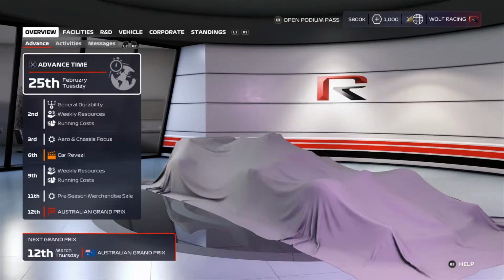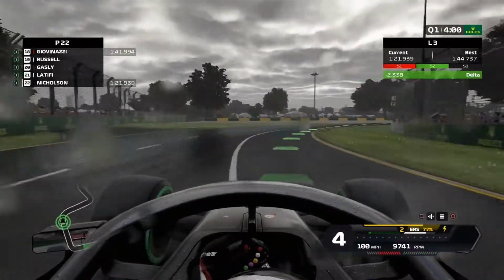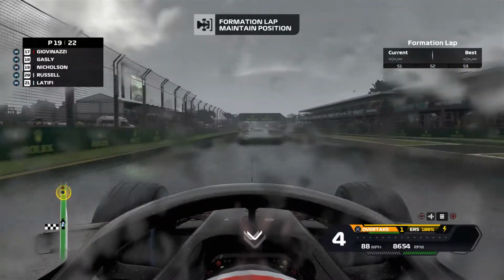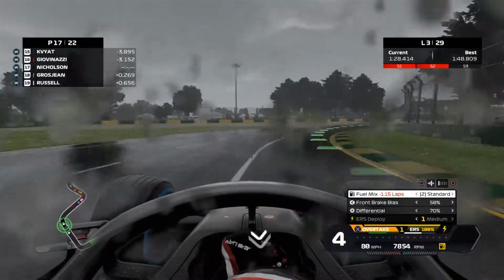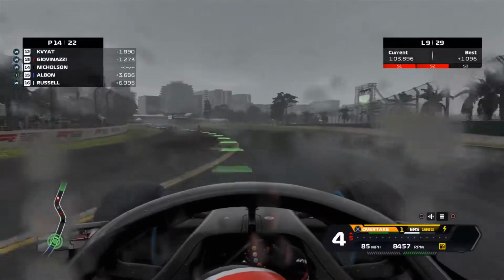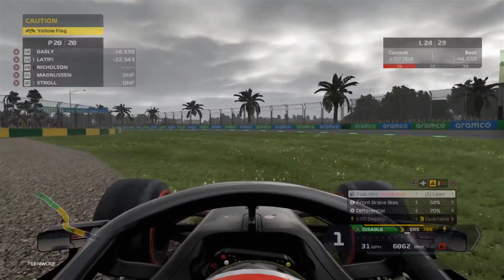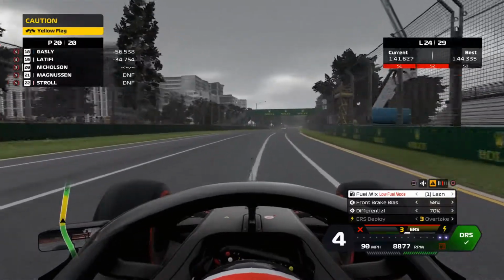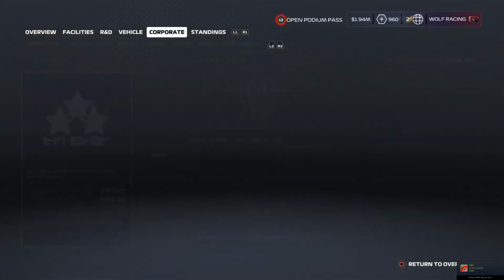My Team Career Mode - Episode 2 - WTF HAPPENED!!!